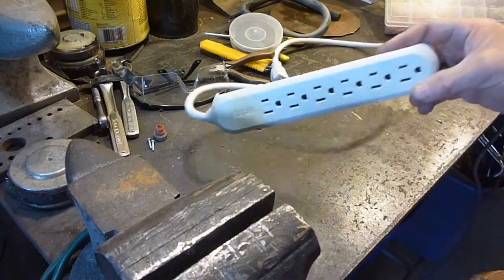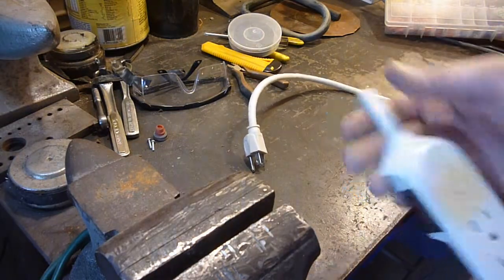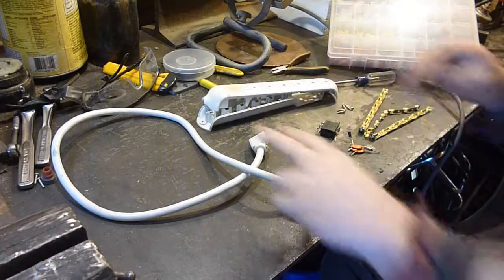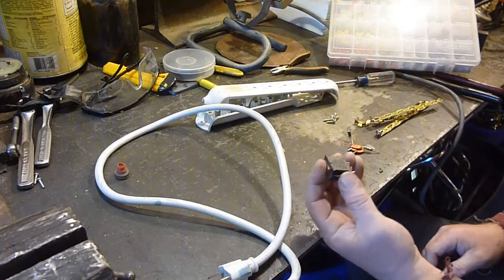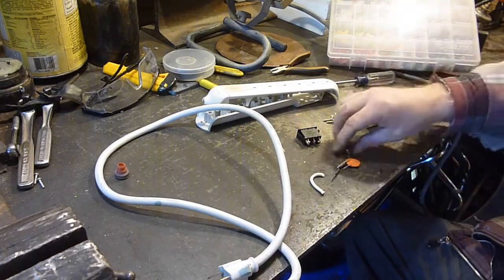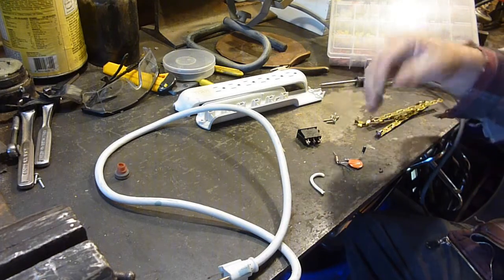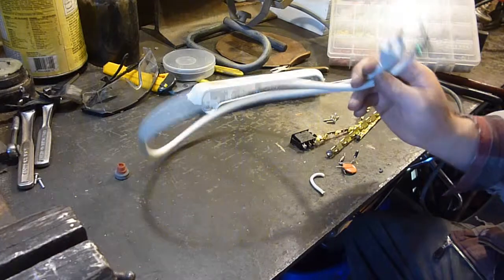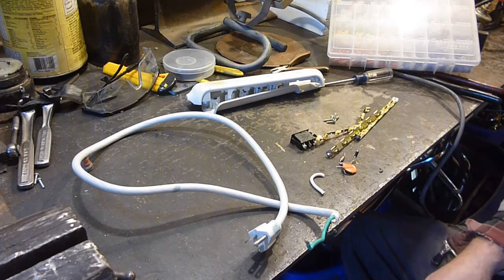SEE WHAT'S INSIDE A POWER STRIP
SCRAPPING